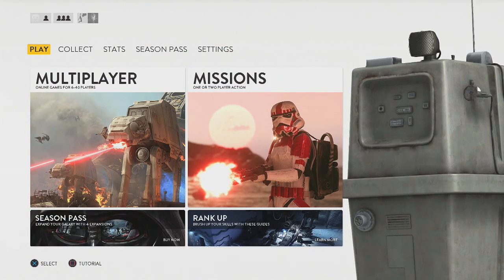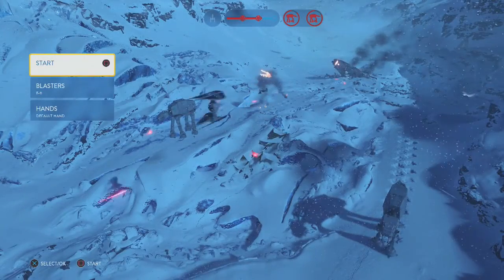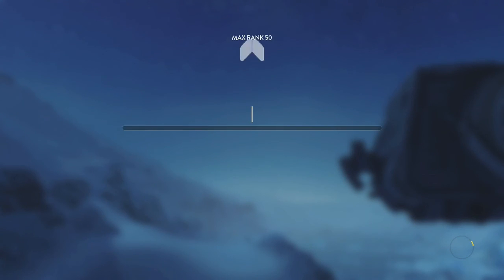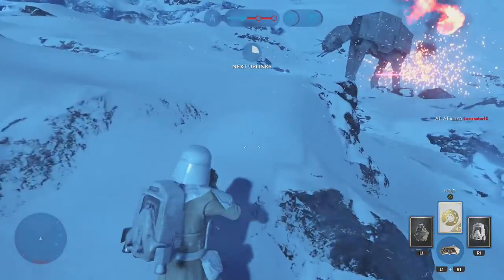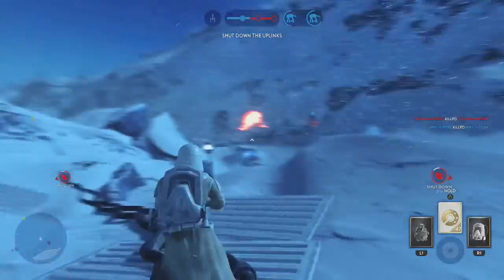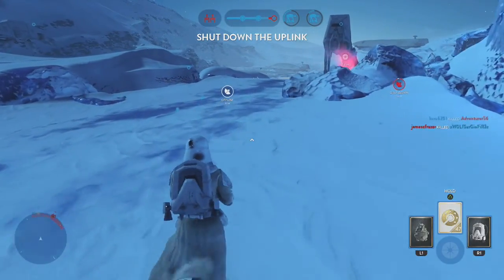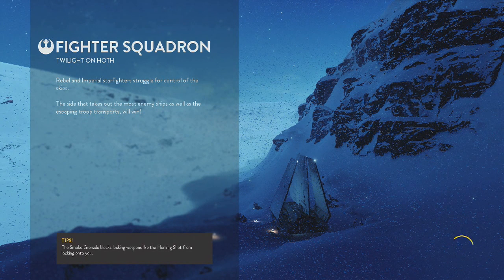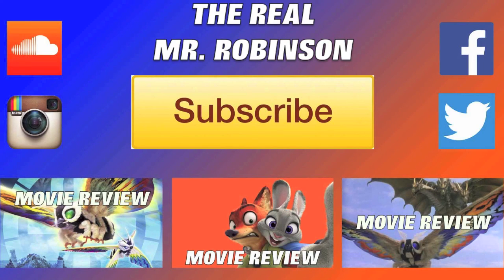STAR WARS BATTLEFRONT (2015) Free Play 3 (Twilight on Hoth)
Batman will be back next week, but before that happens, let's head back to Star Wars Battlefront to check out the Twilight on Hoth. Also I share my thoughts on the first batch of paid DLC, what the future of my channel will be, and thoughts on the first trailer for the new Ghostbusters movie.